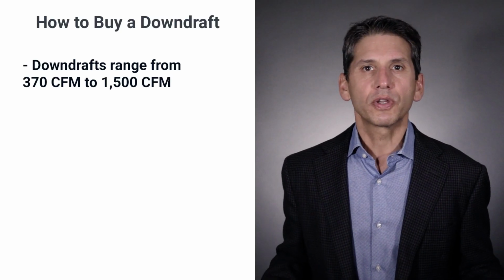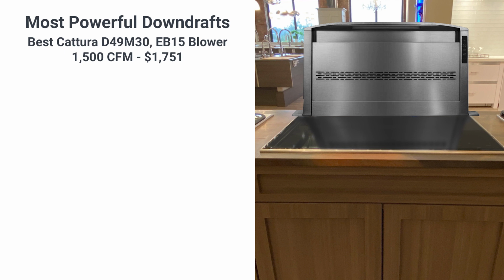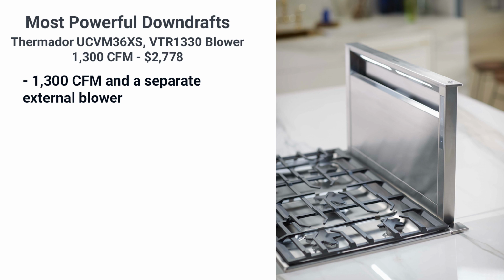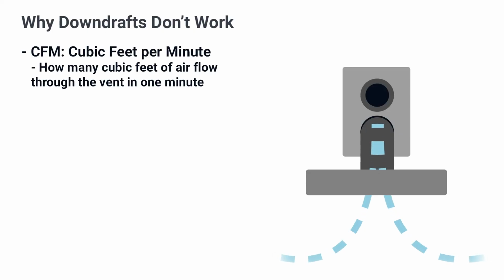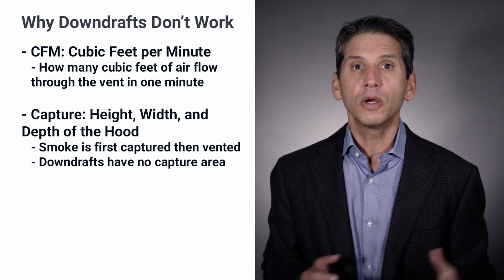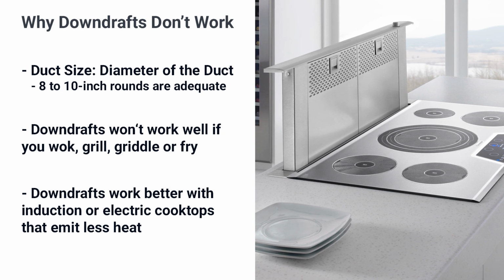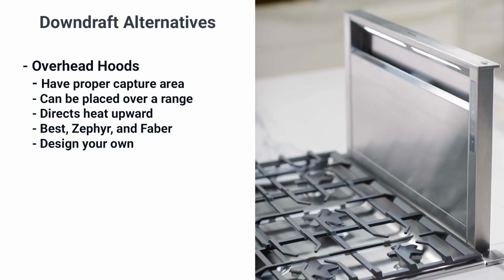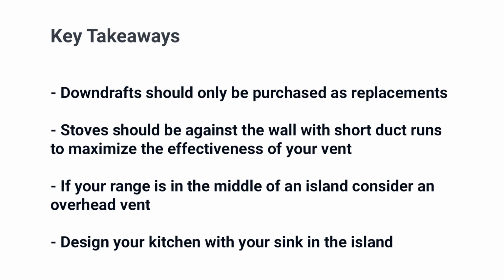The Most Powerful Downdrafts - Ratings / Reviews / Prices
Download our FREE Ventilation Buying Guide with honest reviews of all the most popular brands and updates on new tech and trends:

In this video you will learn about the highest CFM downdrafts currently on the market. Then we will show you why down drafts can't vent properly, and some alternatives you should consider instead. In the end you will know how to properly vent your kitchen.

Downdrafts seem like such a good idea, but really are the byproducts of a poorly designed kitchen or as a last resort option only, like a replacement.

Stoves should be against the wall with short duct runs to maximize the effectiveness of your vent.

If you have to place your cooking in the middle, consider an overhead vent with good CFM for better capture. You should also consider another design with the sink in the middle.

However, your key takeaway is high CFM downdrafts will not help venting if you like to cook.

Chapters
0:00 Intro
1:13 How to Buy a Downdraft
1:52 Most Powerful Downdraft Models
3:14 Why Downdrafts Don't Work
4:44 Downdraft Alternatives
5:51 Key Takeaways